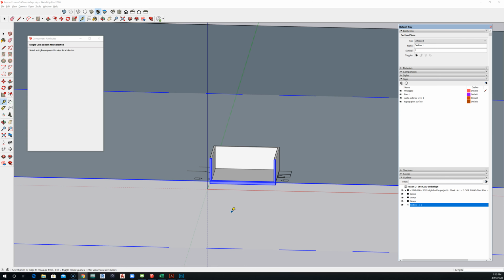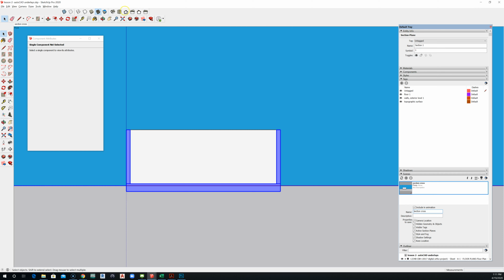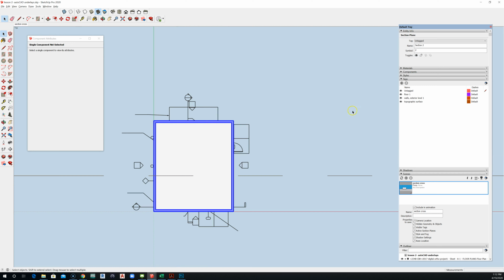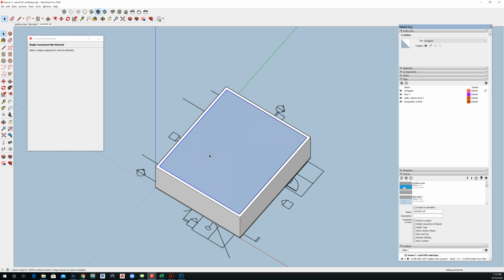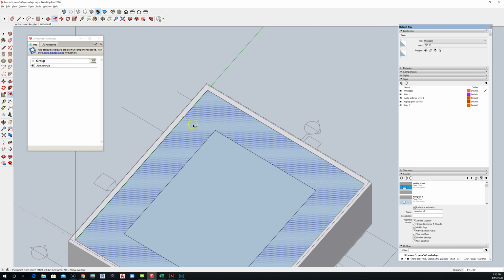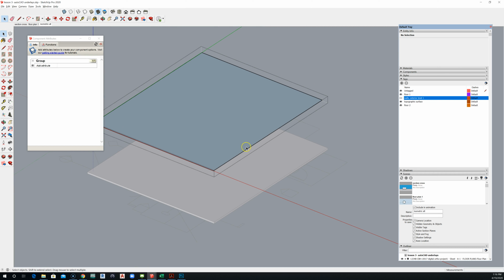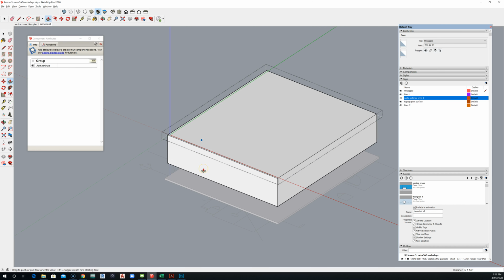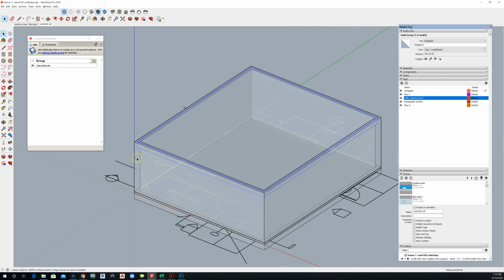234 charles lesson 3 walls and floors